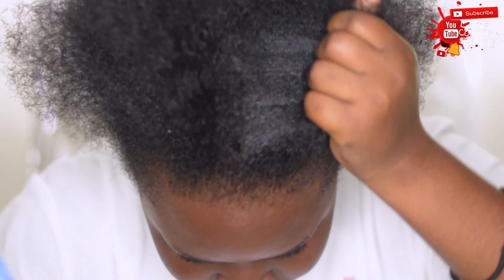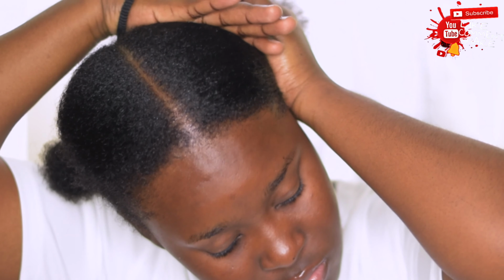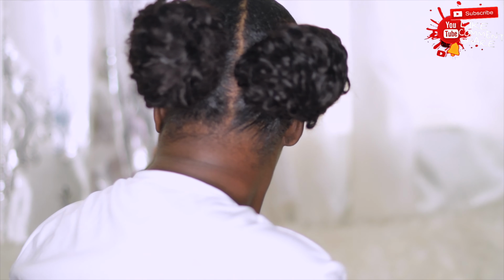EASY SLEEK MESSY LOW BUN ON 4C HAIR W/T GORILLA SNOT GOT2B GLUE GEL & EDGE-CONTROL| JWILLSCOOL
Hey Guys,
Today we doing this "EASY SLEEK MESSY LOW BUN ON 4C HAIR W/T GORILLA SNOT GOT2B GLUE GEL & EDGE-CONTROL"